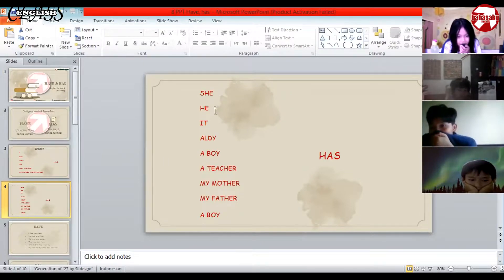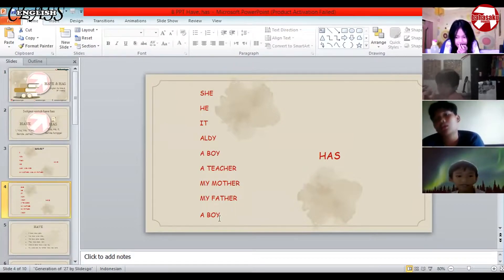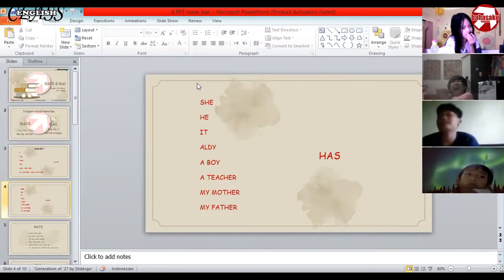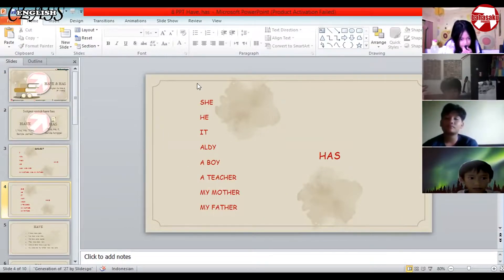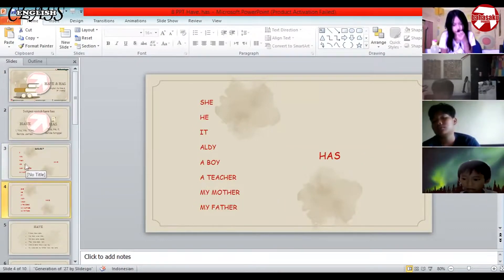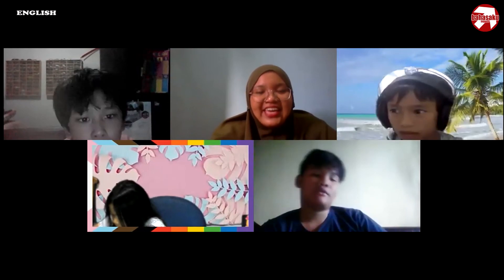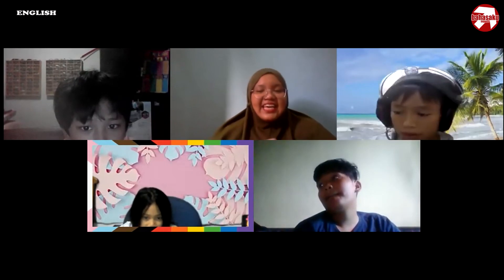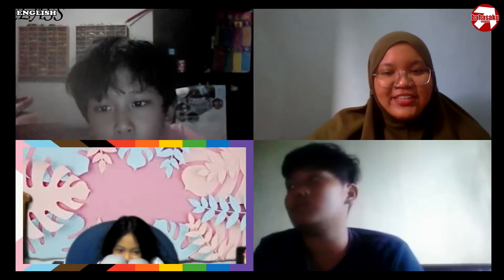Mengulas Tentang Have & Has di Kelas Online BahasakuInggris! I Talking About Have & Has!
Halo semua! Selamat datang di BahasakuInggris!
Kali ini kita akan melihat gimana sih serunya Kelas Online di BahasakuInggris!
Bersama Ms Elsa, Kita intip yuk asyiknya member BahasakuInggris belajar tentang Have and Has!

Jangan sampai kelewatan yaaah!!!

Buat kamu yang ingin belajar Bahasa Inggris ala Kampung Inggris tapi jarang punya waktu luang, Jangan Bingung!!

YUK BERGABUNG DI KELAS ONLINE BAHASAKUINGGRIS
kalian akan diajari bagamana caranya menguasai bahasa Inggris mudah dan benar.

more info, check below:

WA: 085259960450